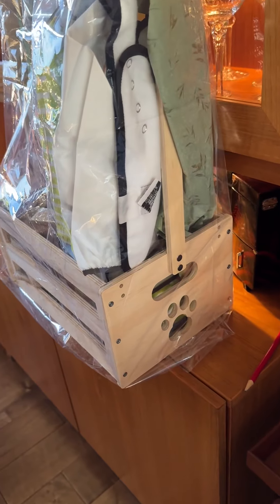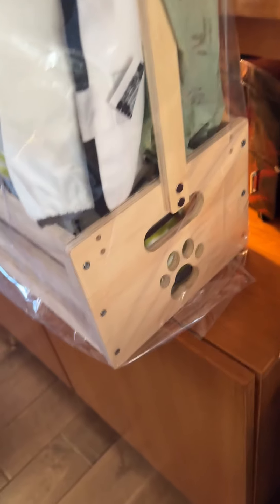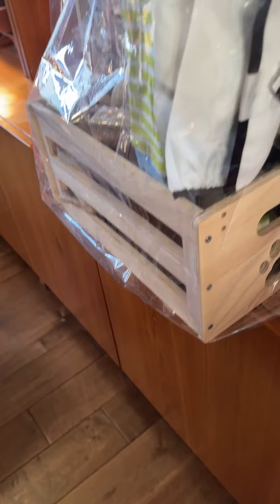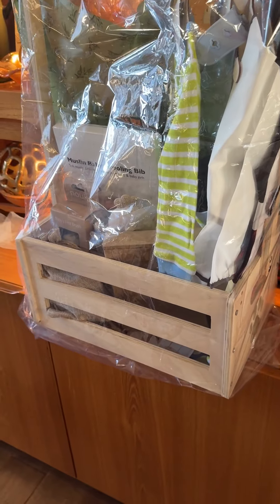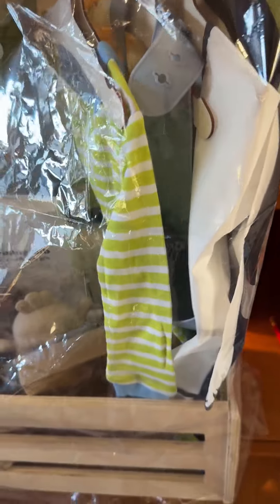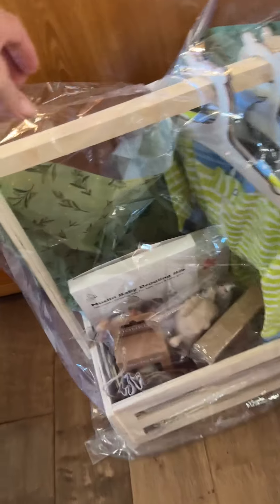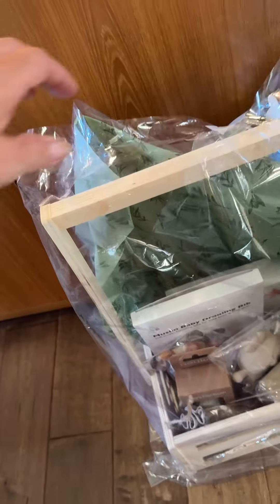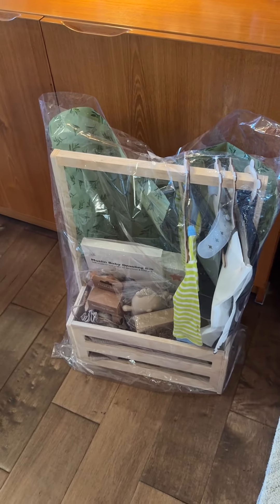Wooden Baby Shower Crate Closet, This will most definitely be the star of the shower!! Simple and fa